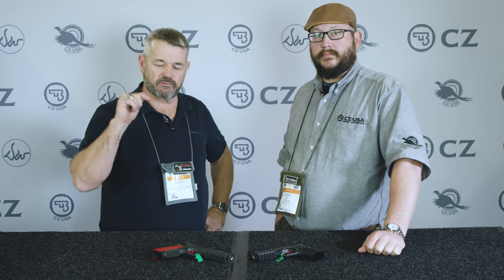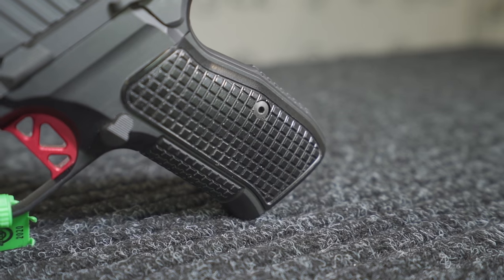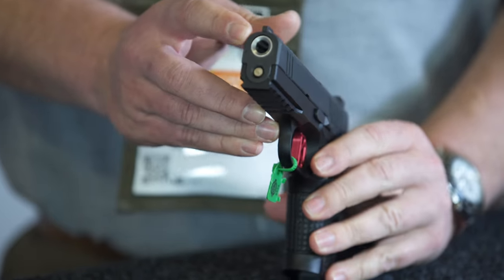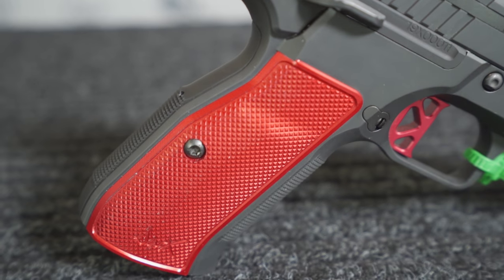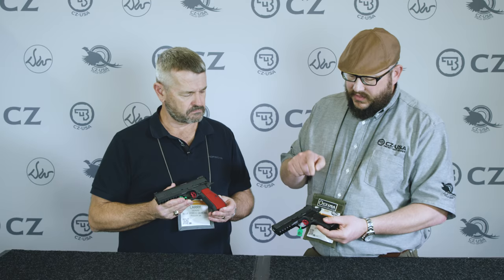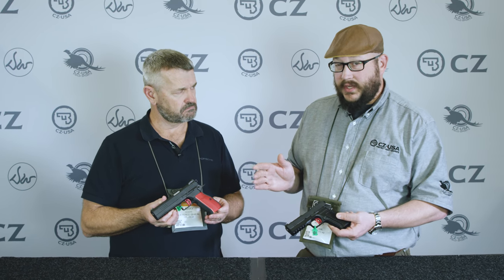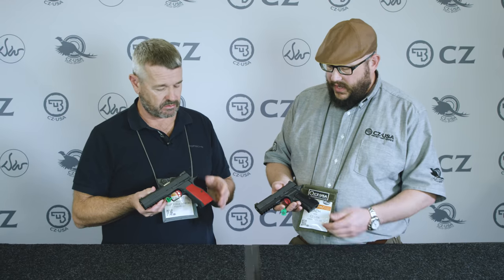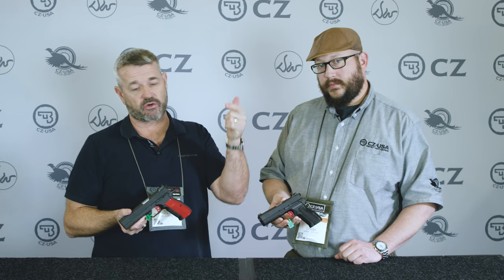SHOT SHOW 2020 - CZ Dan Wesson DWX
Here in Las Vegas at Shot Show 2020, Larry heads to the CZ USA booth to check out one of the most talked about products at this year's event, the Dan Wesson DWX.